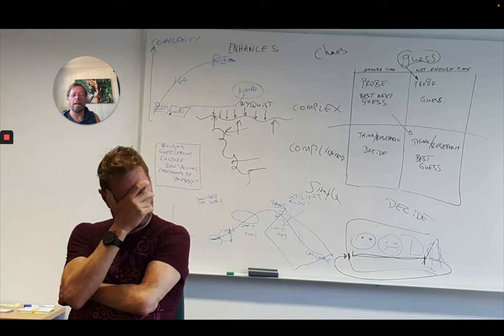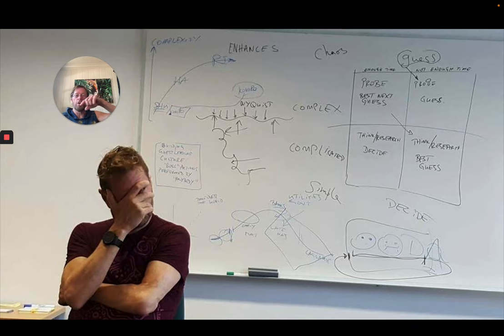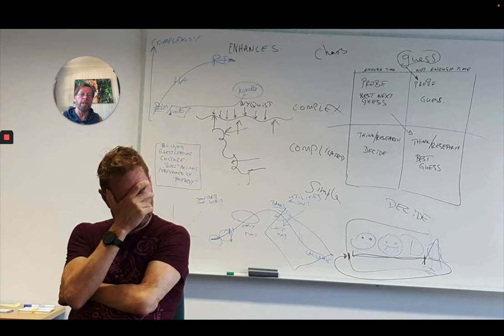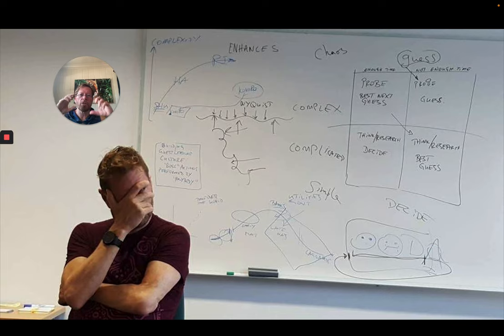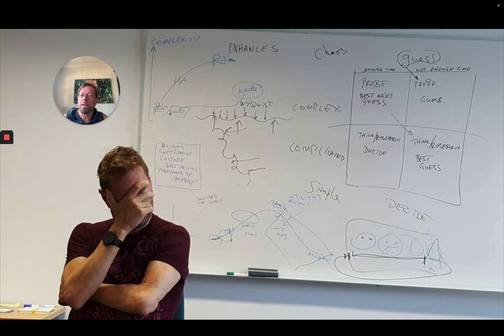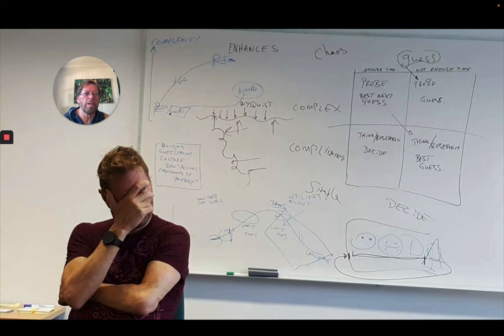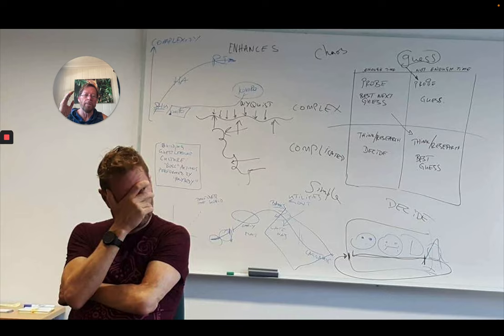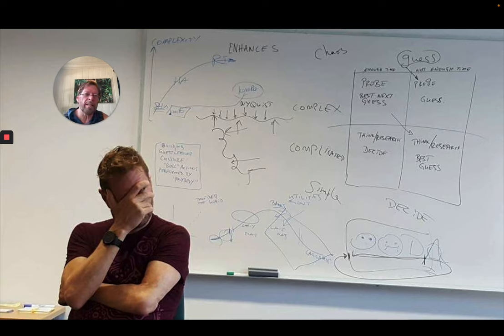2023 04 06 The Nyquist, Cynefin, OODA whiteboard described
In 2017 in my Advanced Agile Masterclass, someone asked about Cynefin - I ended up dragging the Nyquist sampling theorem and John Boyd's OODA loop into the discussion, producing this hefty whiteboard :). This video is me re-explaining that whiteboard (but not the shu-ha-ri-kokoro sequence, nor the "guest leadership" reference, not the crossing the chasm discussion. Just the Nyquist, Cynefin, OODA sections. Best wishes :)